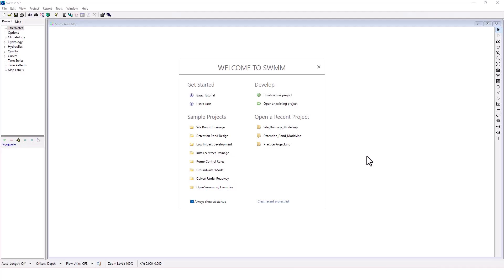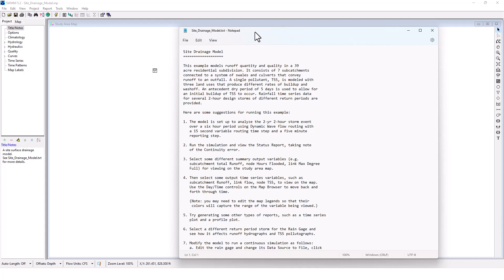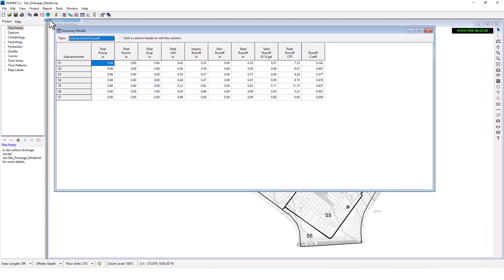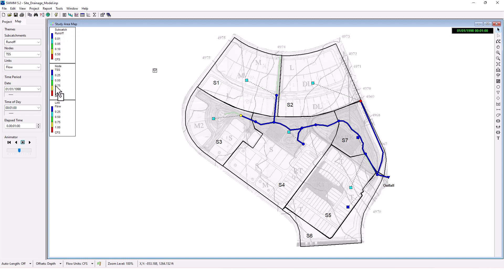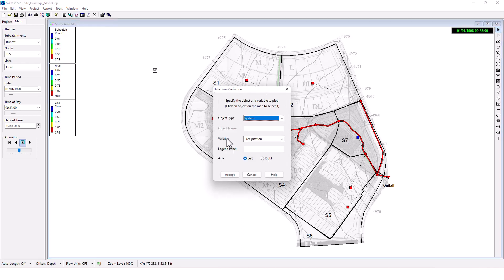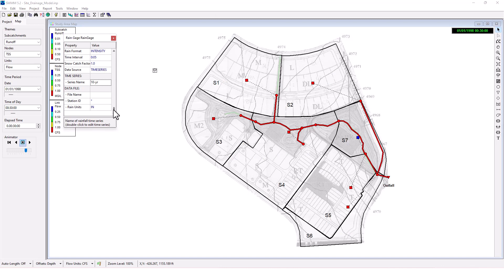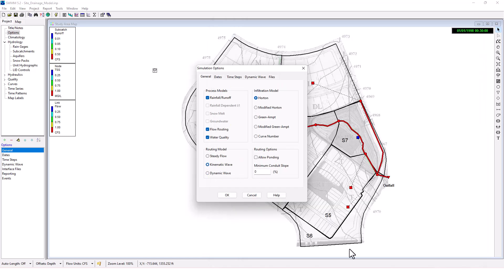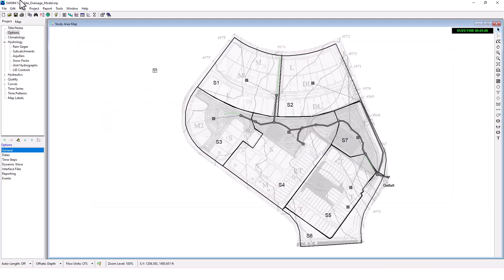EPA SWMM LESSON PART 9 | Site Runoff Drainage